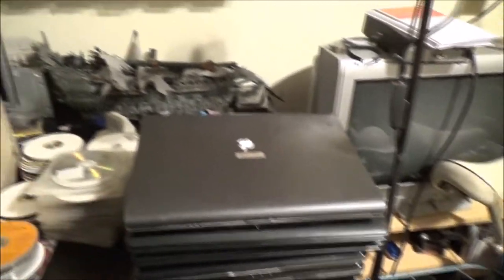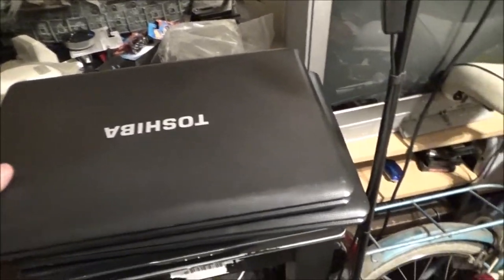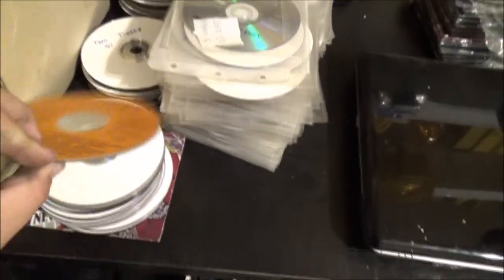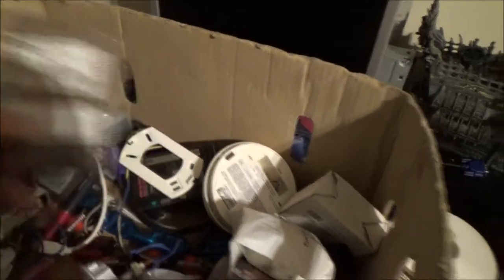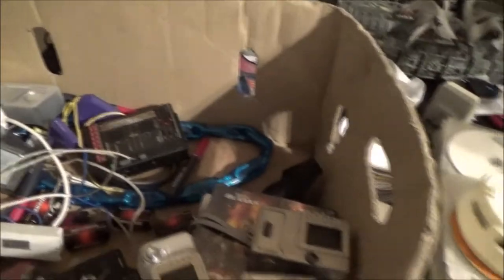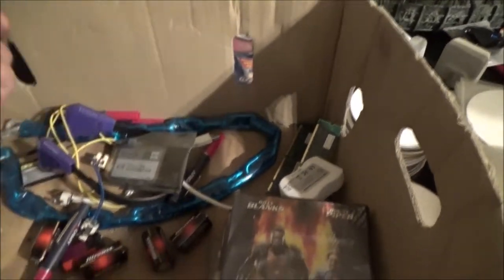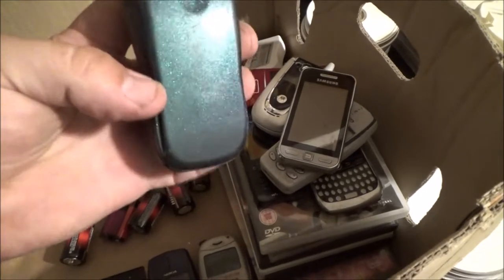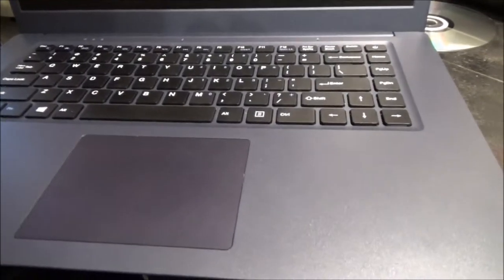Free Goodies: Laptops, Cameras, Phones and More!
Well not exactly free, I helped out a friend and his dad